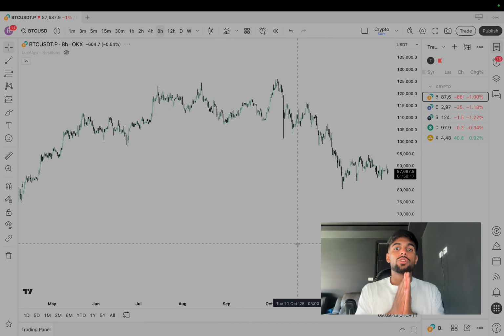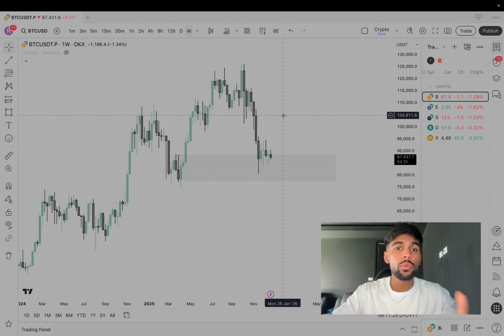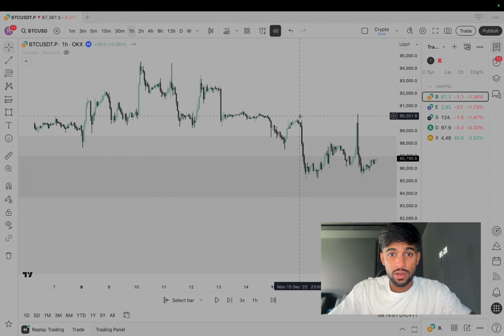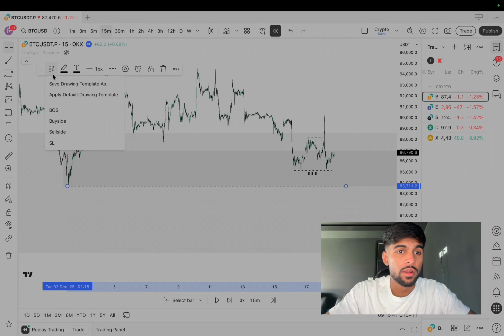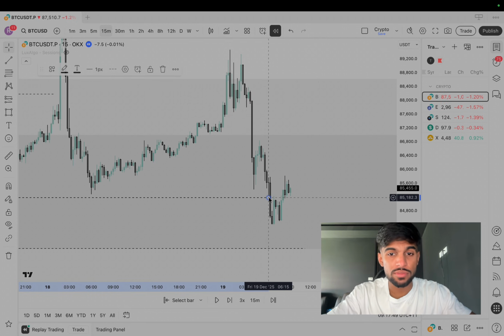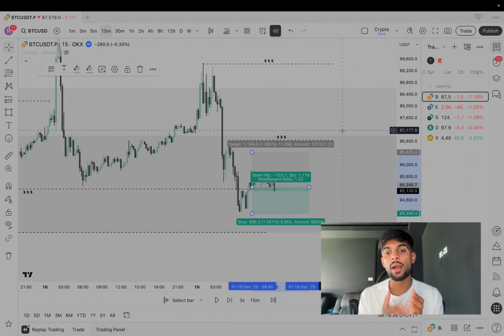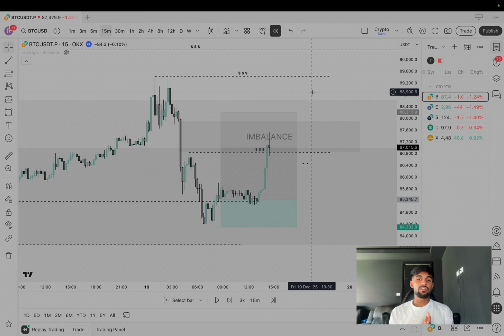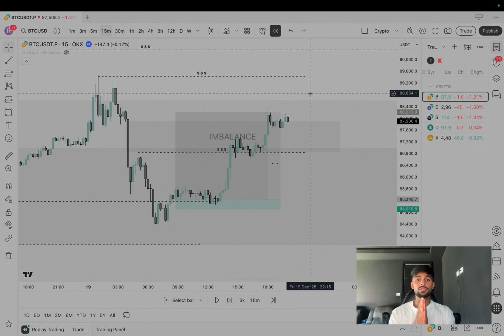How I made a 3R trade on Bitcoin!?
In this video, I walk through my full thought process behind a Bitcoin trade I took from market structure and liquidity, to entry execution and risk management.

I also break down the psychology behind the trade, including patience, confirmation, and staying disciplined.

This isn’t financial advice, just a real breakdown of how I approach the charts and decision-making.